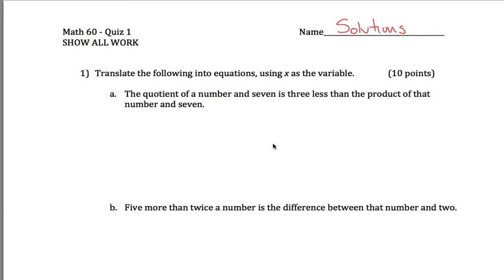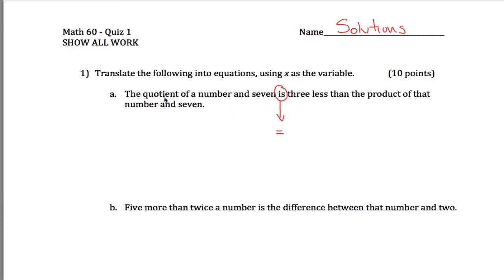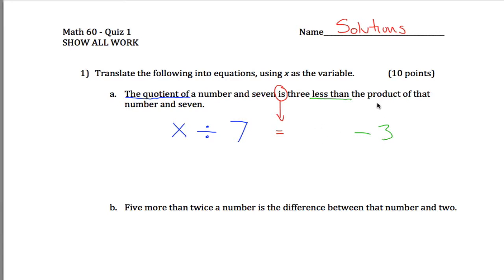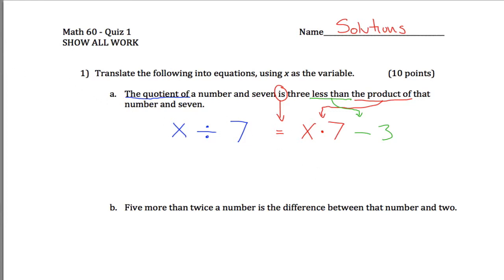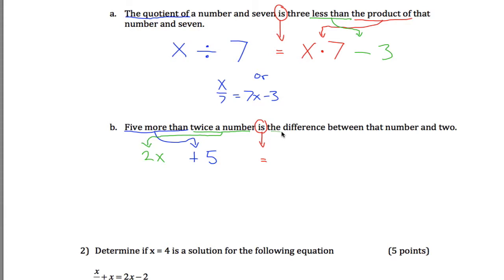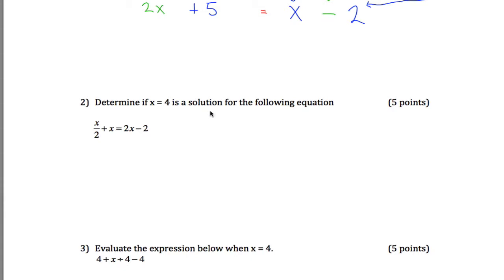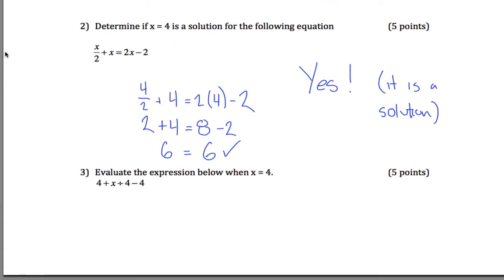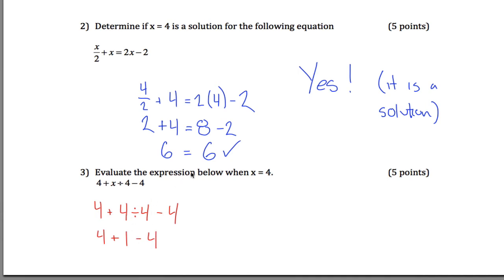Intro to Algebra Quiz